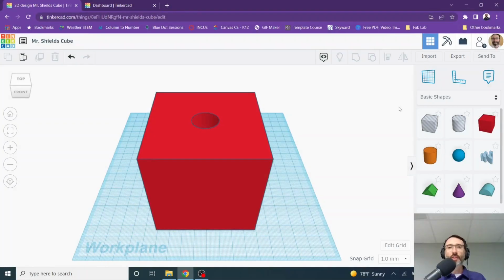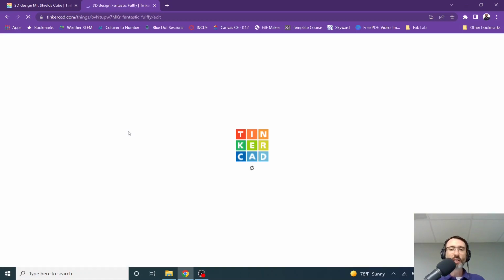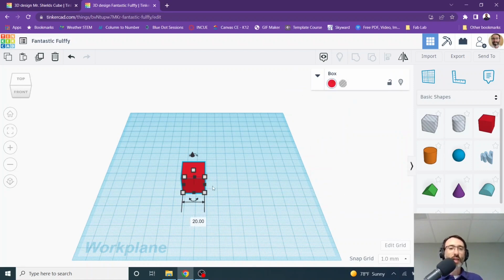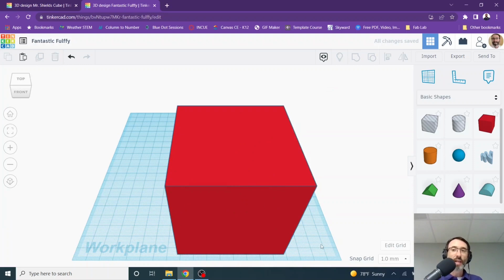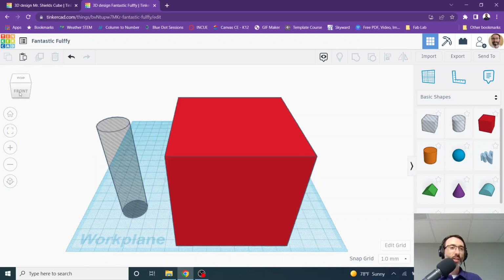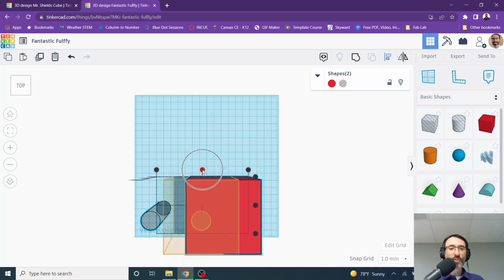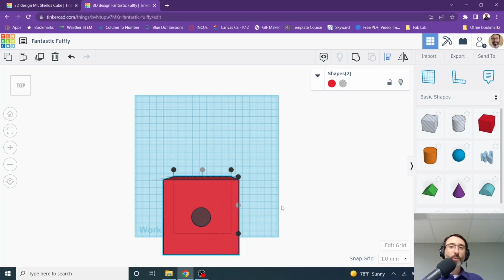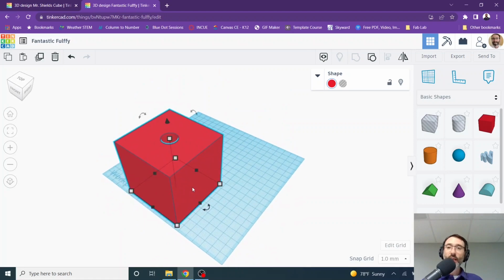Cube with Hole Created in Tinkercad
Learn the basics of Tinkercad with this fun and easy project.